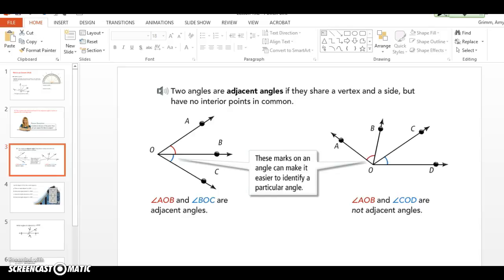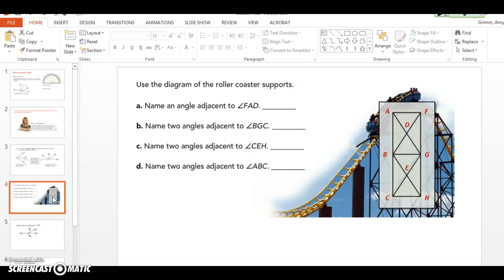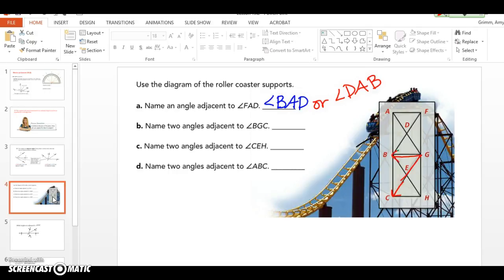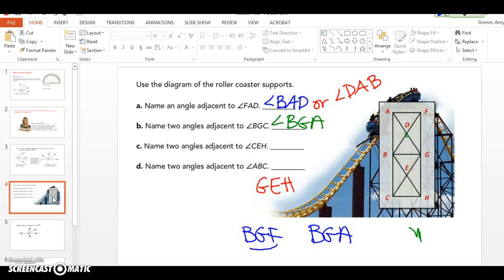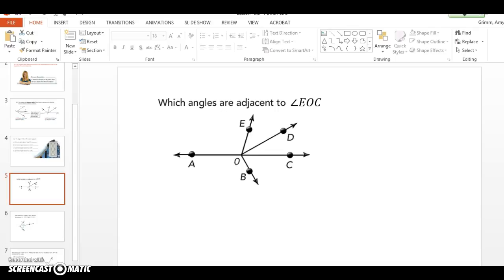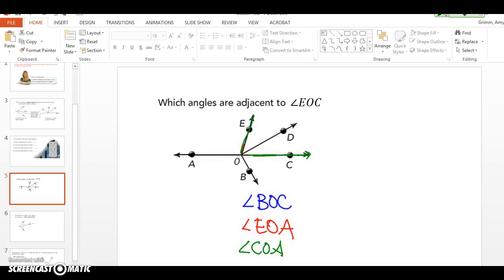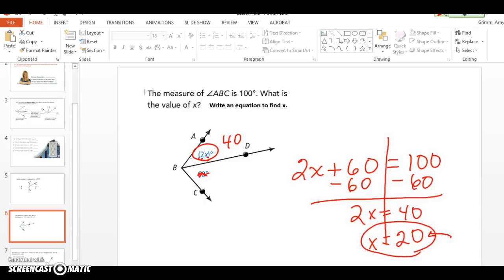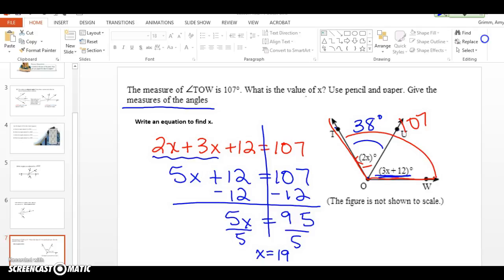Pre-Algebra Lesson 19.2